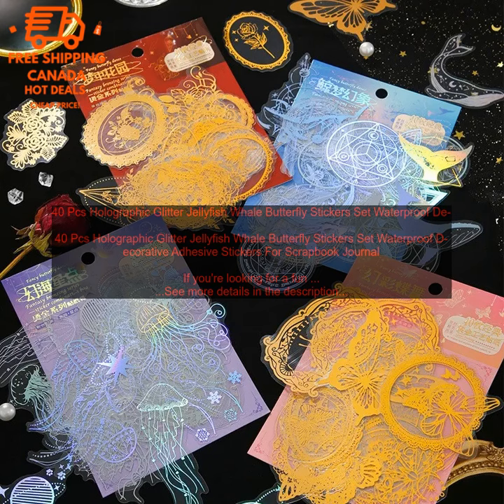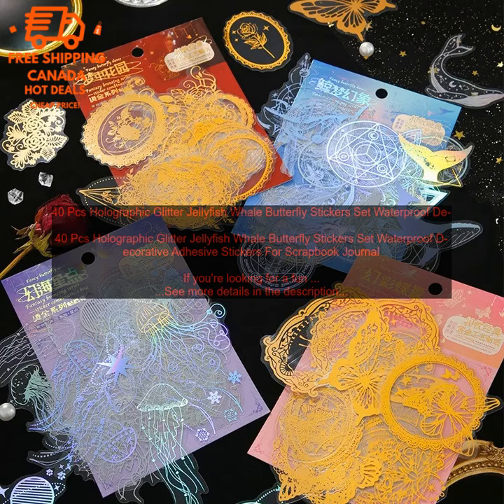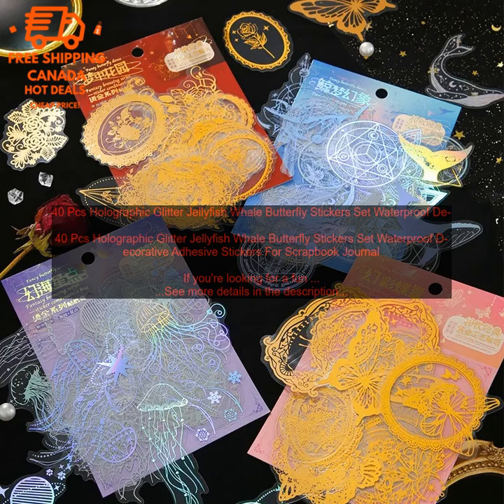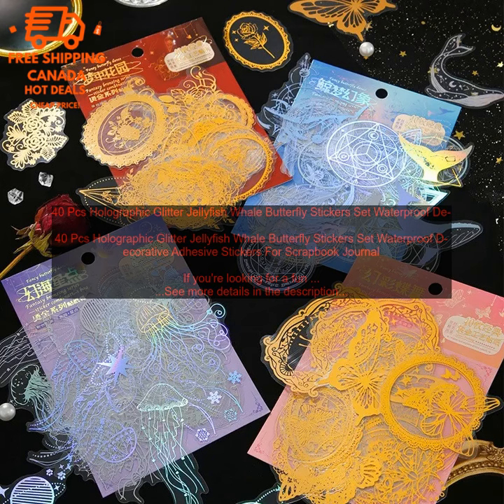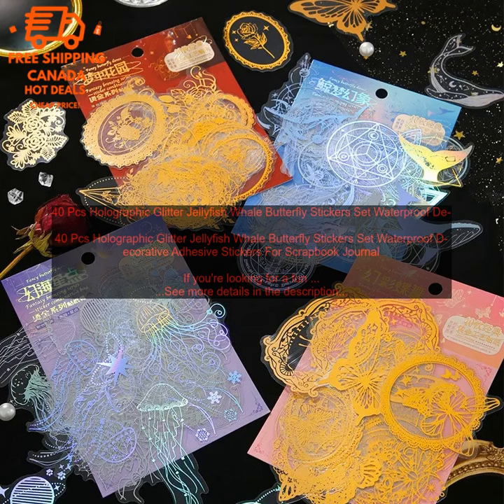1005005418621901 40 Pcs Holographic Glitter Jellyfish Whale Butterfly Stickers Set Wate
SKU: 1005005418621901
40 Pcs Holographic Glitter Jellyfish Whale Butterfly Stickers Set Waterproof Decorative Adhesive Stickers For Scrapbook Journal
40 Pcs Holographic Glitter Jellyfish Whale Butterfly Stickers Set Waterproof Decorative Adhesive Stickers For Scrapbook Journal

If you're looking for a fun and unique way to decorate your scrapbook, journal, or other craft project, these holographic glitter jellyfish, whale, and butterfly stickers are a great option. They're made of high-quality vinyl and are waterproof, so you can use them on any surface. The stickers come in a variety of colors and designs, so you're sure to find something that you love.

Here are some of the pros and cons of these stickers:

**Pros:**

* High-quality vinyl
* Waterproof
* Variety of colors and designs
* Great for scrapbooking, journaling, and other craft projects

**Cons:**

* May be too small for some projects
* Some stickers may be difficult to remove from the backing paper

Overall, these holographic glitter jellyfish, whale, and butterfly stickers are a great option for anyone looking for a fun and unique way to decorate their crafts. They're high-quality, waterproof, and come in a variety of colors and designs.

Here are some tips for using these stickers:

* Use them on a variety of surfaces, such as scrapbooks, journals, notebooks, and even t-shirts.
* Layer them with other stickers, stamps, and embellishments to create a unique look.
* Use them to add a touch of sparkle to your projects.

These stickers are a great way to add a touch of personality to your crafts. With their variety of colors and designs, you're sure to find something that you love.
40
 pcs
 holographic
 glitter
 jellyfish
 whale
 butterfly
 stickers
 set
 waterproof
 decorative
 adhesive
 stickers
 for
 scrapbook
 journal